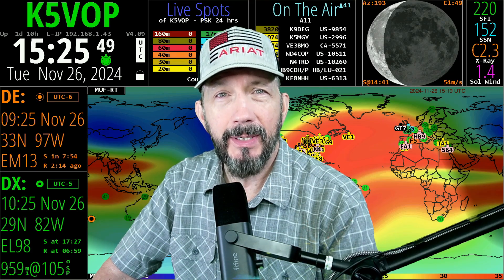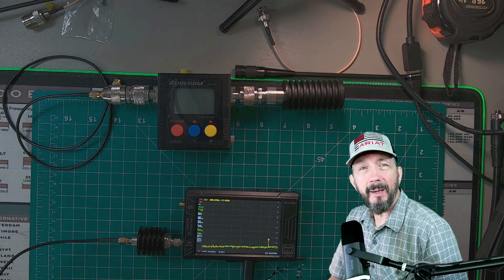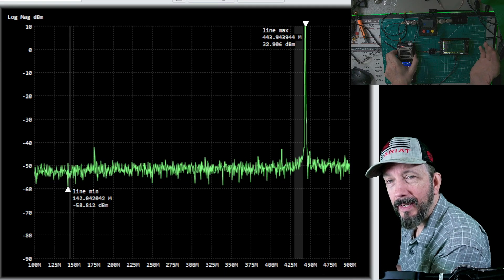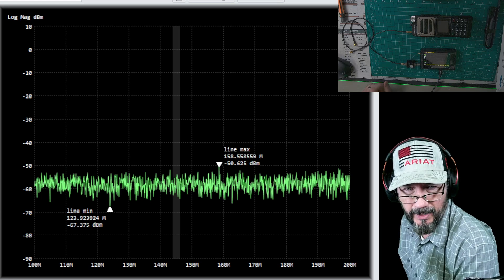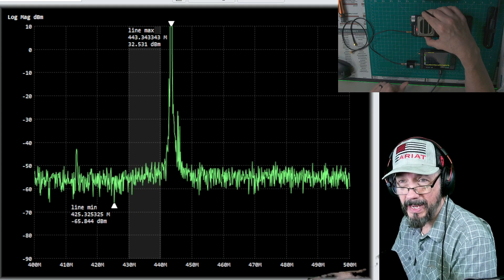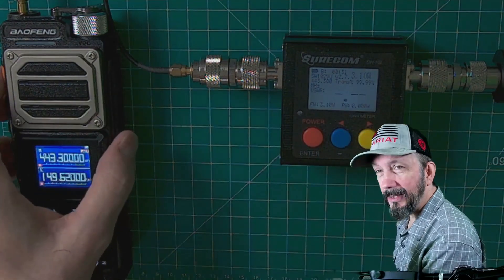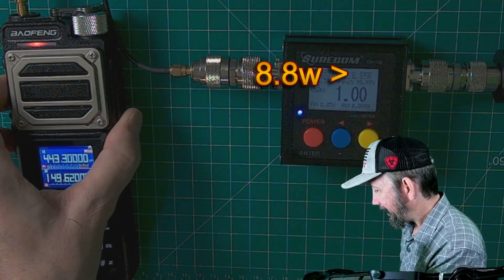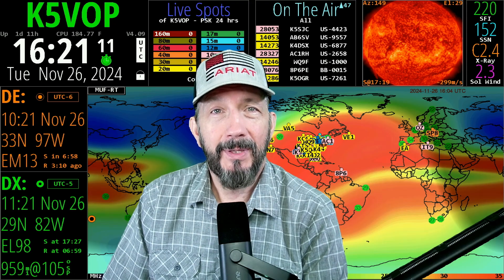**UPDATED** Baofeng UV25 11w test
Still images from the TinySA itself showing harmonics on 2m and 70cm.

Thanks to some great Youtube comments I found faulty test equipment so I give the Baofeng UV 25 11watt HT another try!!  Will it perform better with the proper test equipment?
Love the ham radio community!! Shout out to @KS0JD and @WECB640 for their comments prompting me to test my equipment and retest the Baofeng UV25 11w radio.

PREParedness & HAM Radio sprinkled with  some tower climbing!

Links

Hamstop Skyhook